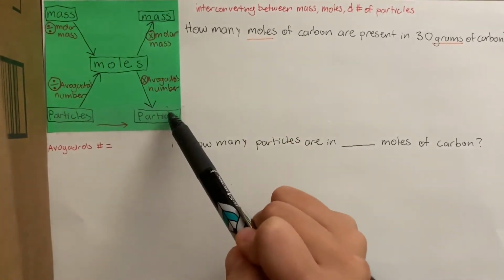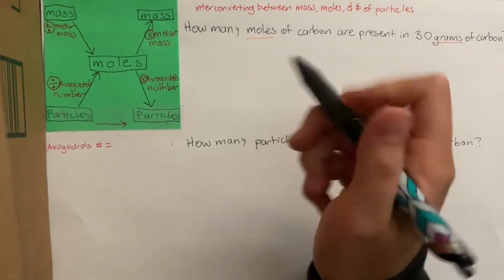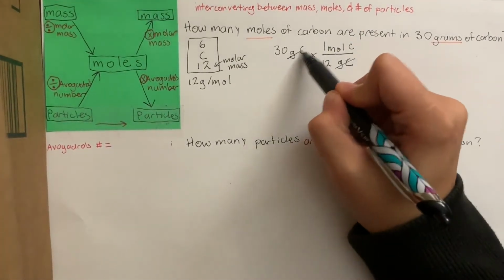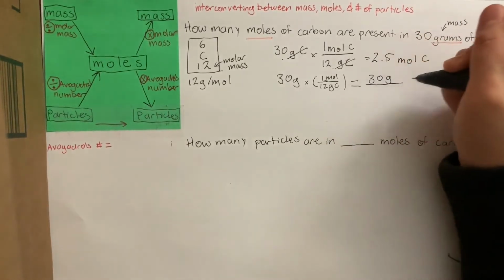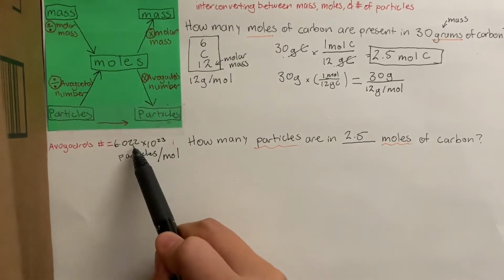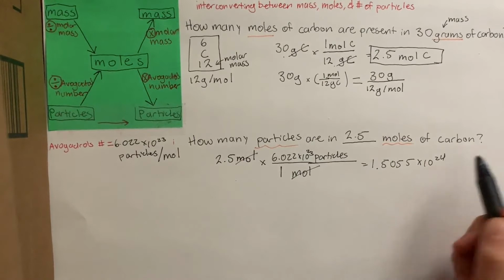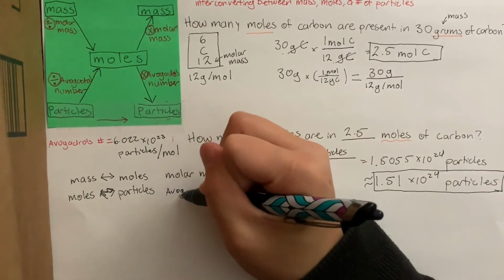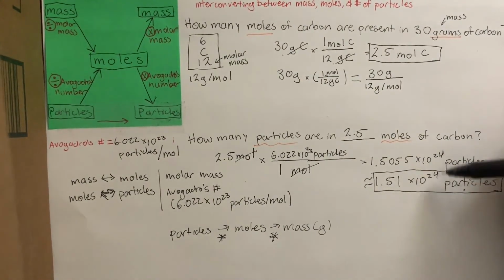Chem1110 Mole Conversions